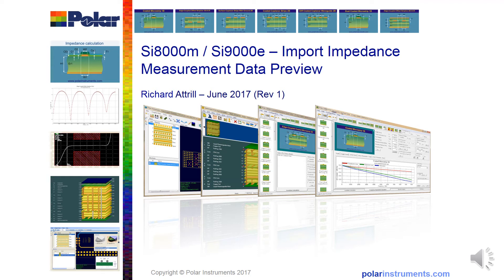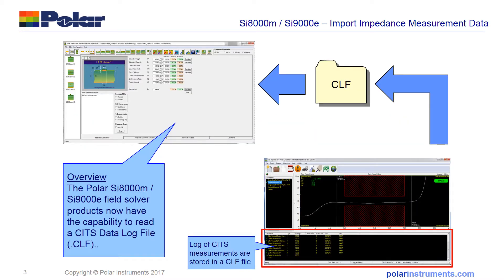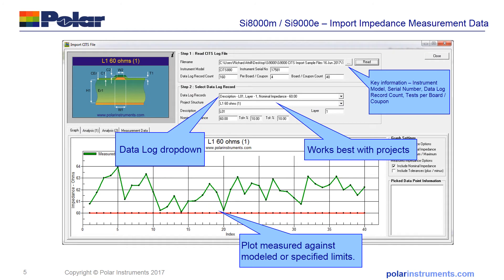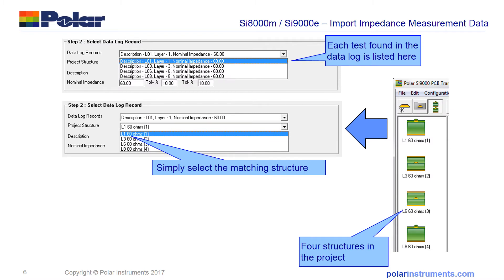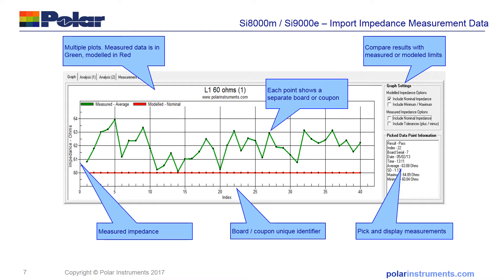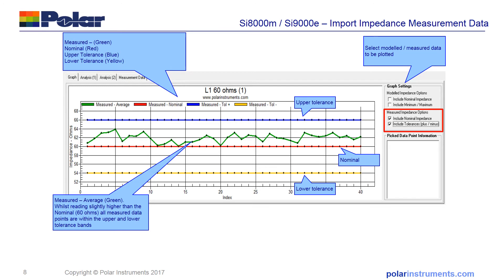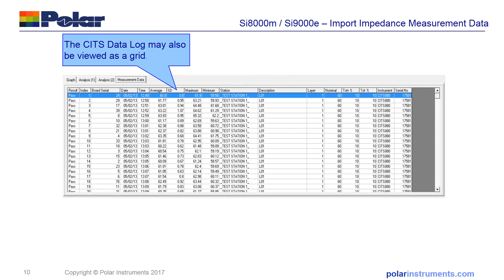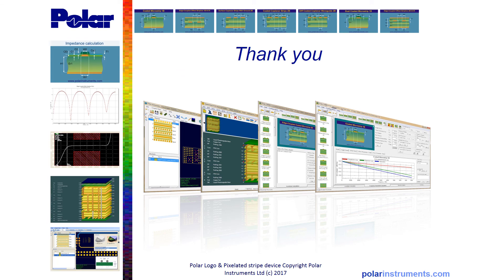Si8000m Import measurement impedance from CITS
Import measurement controlled impedance data from CITS in order to compare production variation with field solver modeled predictions.